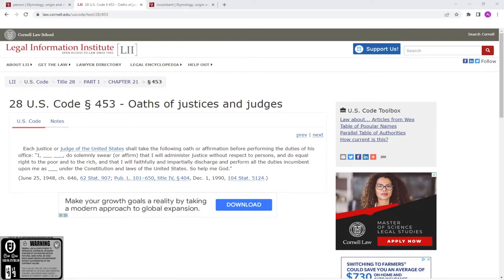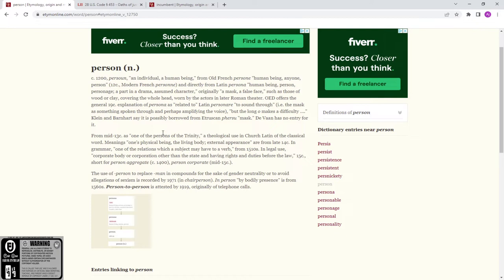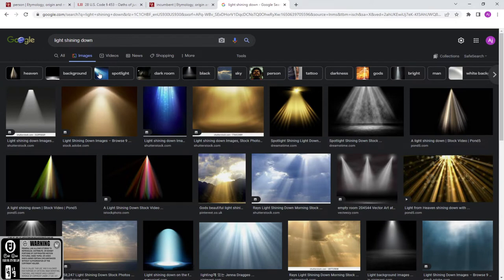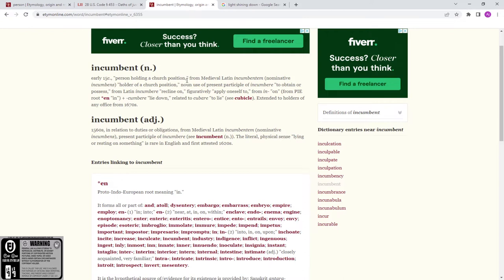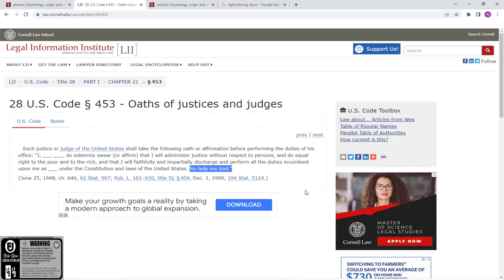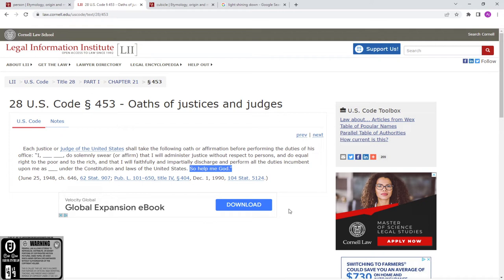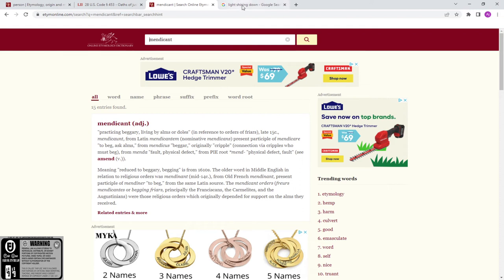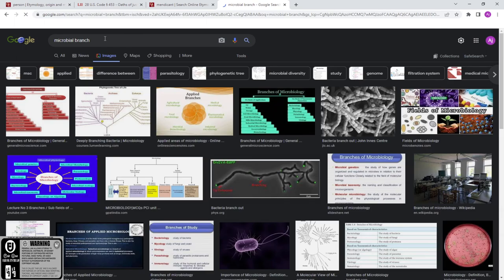How you are binded already to the place pt.1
these low minds sets are playing out in this age of people because we accepted and been passive about how we want to live. Acting like we can't do more unless we get approval from this fake reptilian death cult